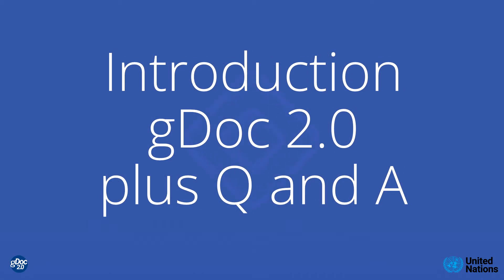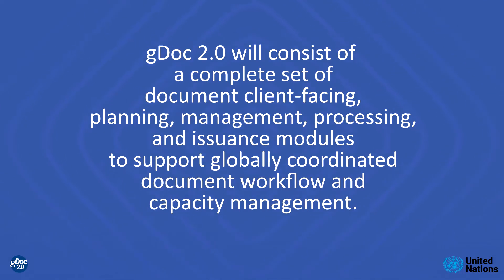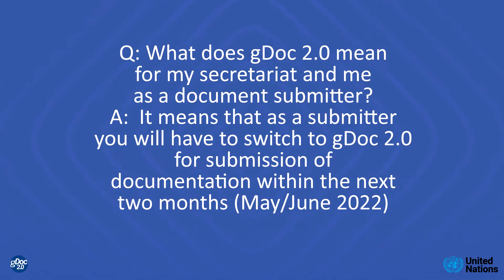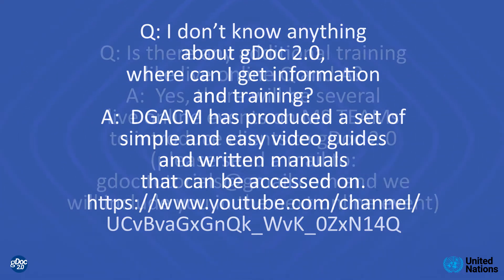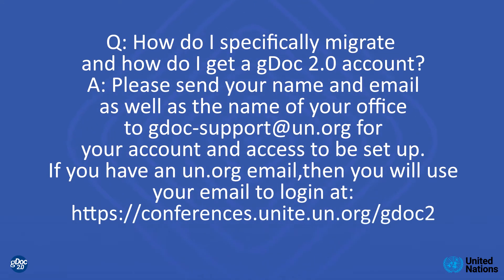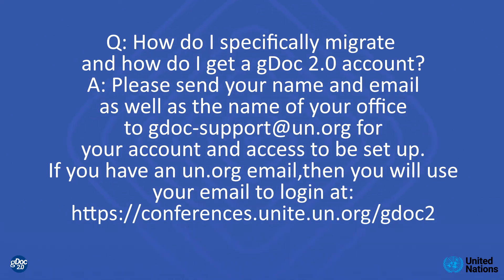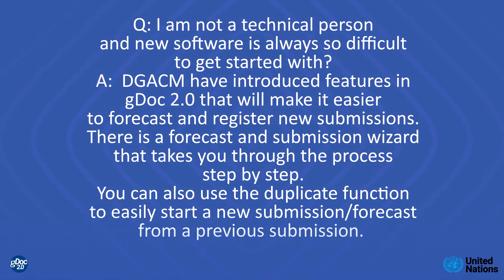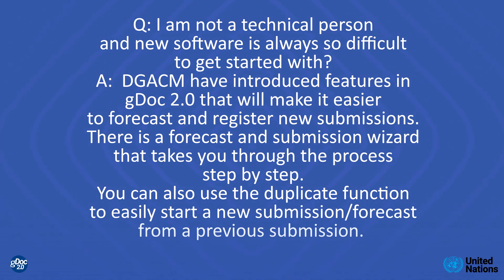Introduction to gDoc 2 0 plus Q and A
Introduction to gDoc 2 0 plus Questions and Answers on common issues

PDF version of Introduction to gDoc 2 0 plus Q and A